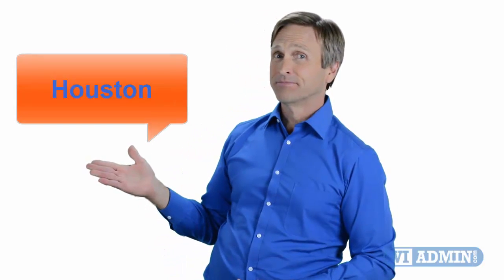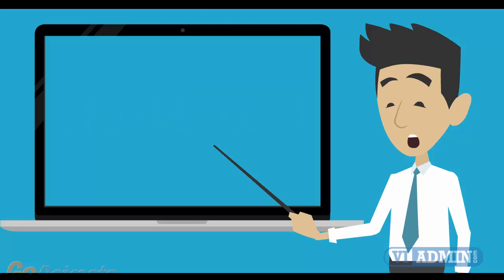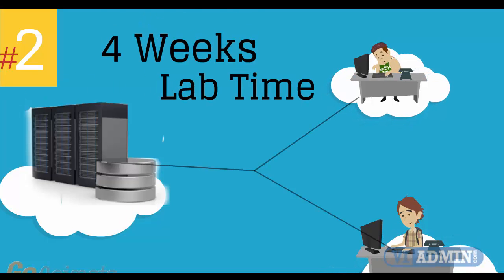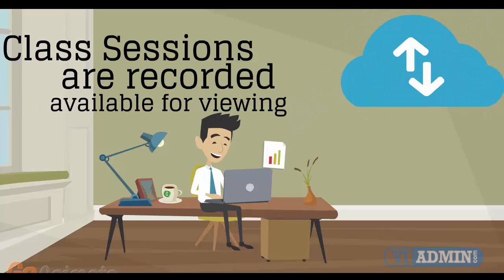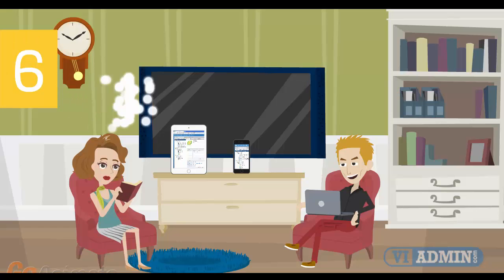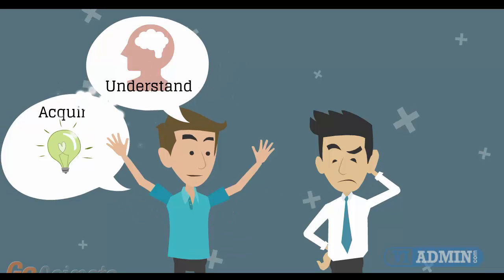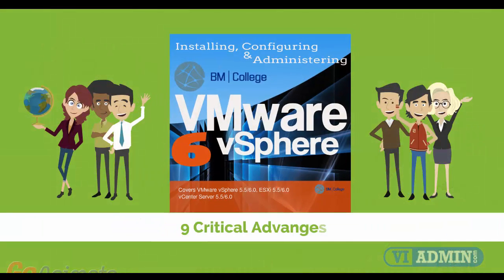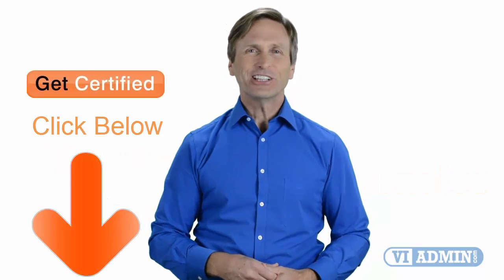VMware Class Houston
For those of you located in Houston and looking to become VMware Certified Professional, in this video we'll provide you with an overview of what our online VMware classes look like and you will be able to clearly understand the specifics of what you receive when registering for the ”Installing, Configuring and Administering VMware vSphere” class.

For anybody aiming to become VMware Certified Professional, in our video clip we will give you a summary of precisely what our classes online look like.
With the aid of a digital class room we offer this program within an instructor-led environment. The study course features
- technical demonstrations,
- live questions and answers,
- demonstrations,
With this on-line program you have got 4 unique work schedules available: Day time, Saturday and sunday, Evening or Self-paced sessions.
Our internet teaching offers you Four weeks of admission to a dedicated VMware lab.
Excellent instruction composed of between forty and forty-five hours of specialized demos and presentations.
24x7 Usage of the training website to access the study materials and view replays of training instruction.

VMware VCP Exam Prep. Course materials  including 2 guides: Step-by-Step Lab Book and a VMware VCP Study Guide book.

Highly skilled instructors, each one with numerous years of practical experience.

Exceptionally specialized coaching, committed group of trainers, a month of course material, 24/7 use of training course resources and laboratory setting.

Today - It is possible to learn about VMWare and take advantage of excellent instruction provided by our trustworthy and qualified coaches - regardless of where on earth you might be!

El Paso, Texas ZIP codes 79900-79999, 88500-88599 (PO Boxes), Area code(s) 915
Arlington, Texas ZIP codes 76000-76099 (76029 is exclusive to UT-Arlington), Area code(s) 682, 817, 214, 469, 972
Corpus Christi, Texas ZIP codes 78401, 78402, 78404, 78405, 78406, 78407, 78408, 78409, 78410, 78411, 78412, 78413, 78414, 78415, 78416, 78417, 78418, Area code(s) 361
Plano, Texas ZIP codes 75023-26, 75074-75, 75086, 75093-94, Area code(s) 214, 469, 972
Laredo, Texas ZIP code 78040–78046, 78049, Area code(s) 956